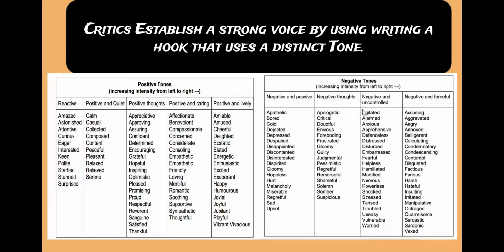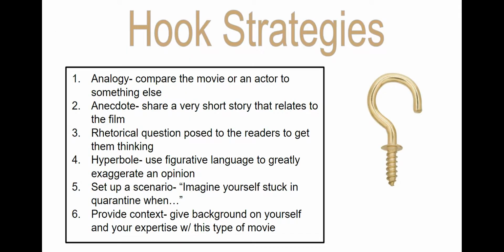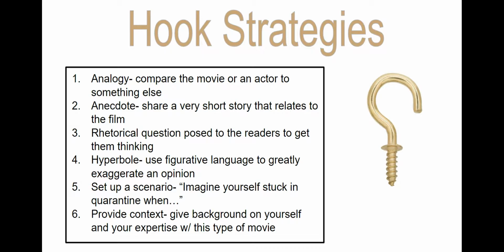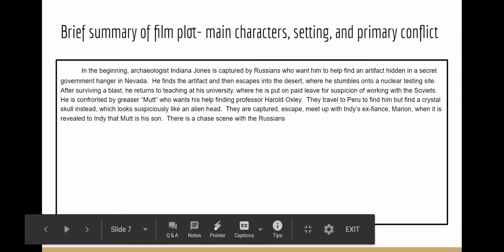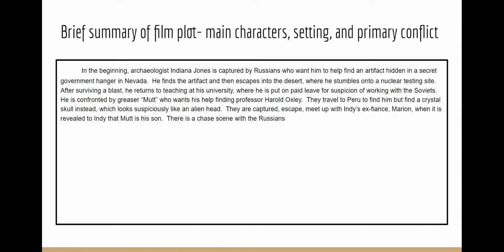May 18-Movie Review Introduction- Tone and Hook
May 18- Movie Review-tone and hook